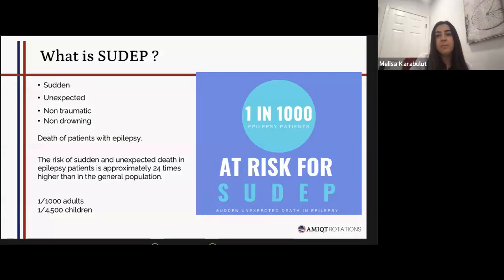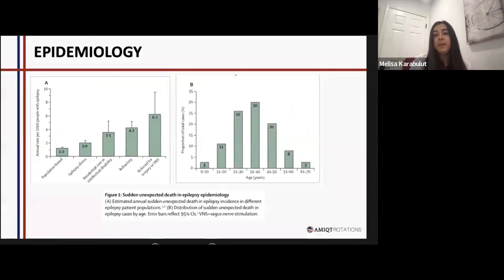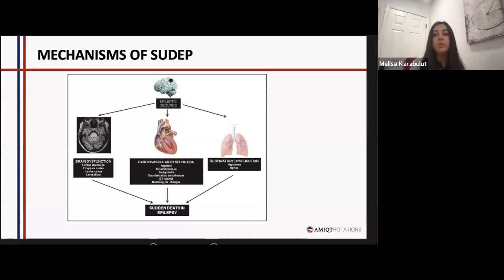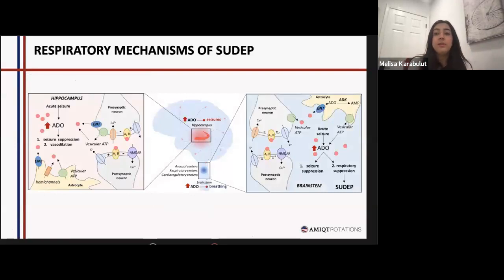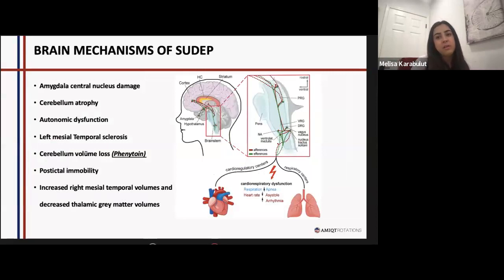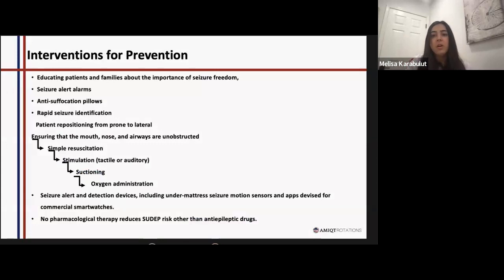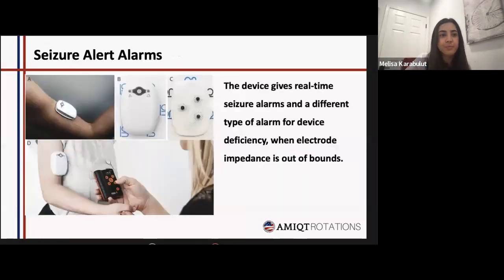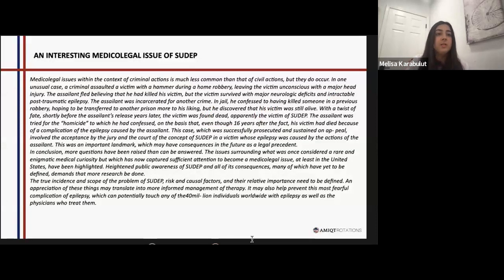SUDEP Sudden Unexpected Death in Epilepsy Melisa Karabulut